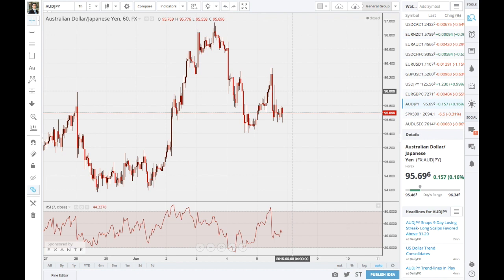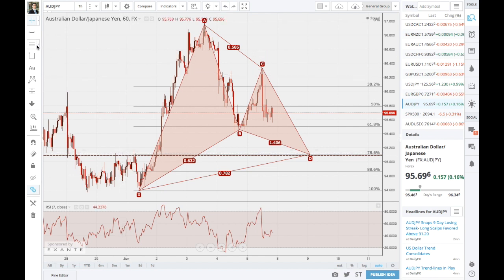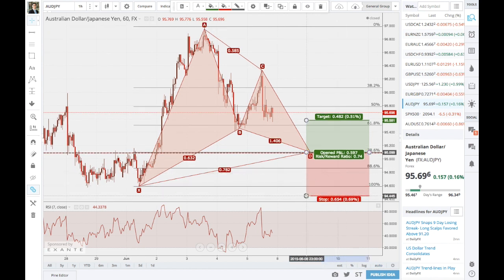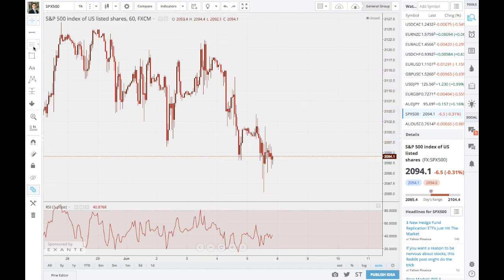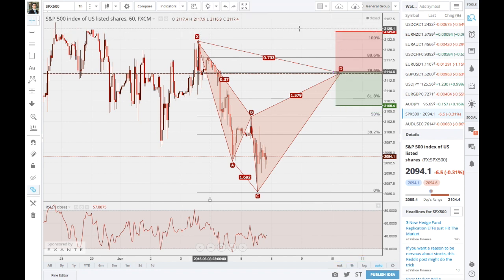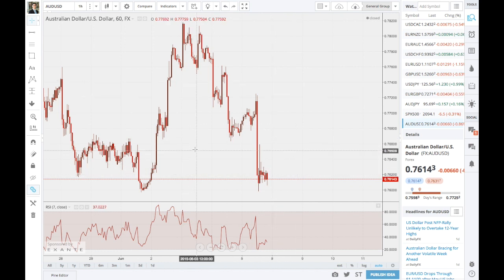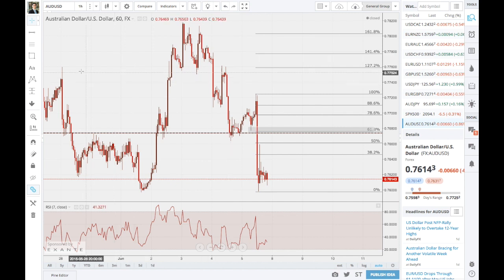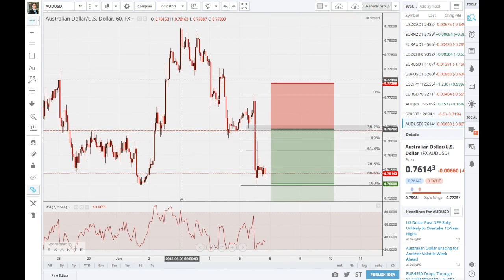FXP Weekly Analysis - 7th June 2015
This week our focus will be very much on the Aussie.

Always wanted to connect, learn and help one another throughout your trading journey? The only thing you need to 'pay' is your commitment to trading and sharing!

Cheers,
KY